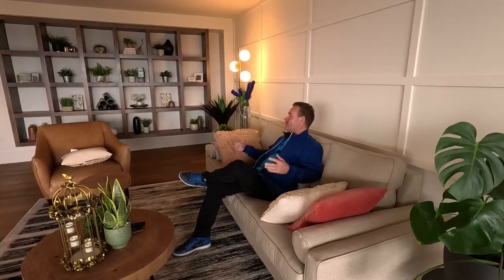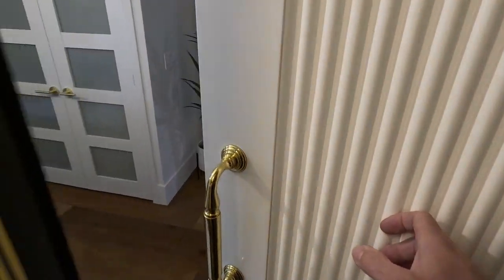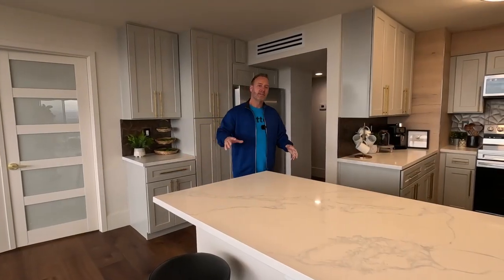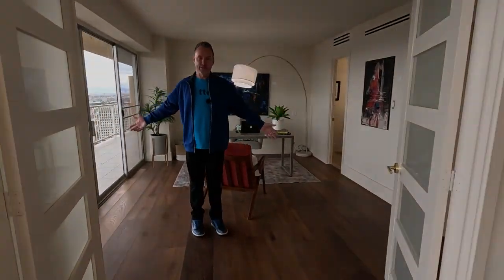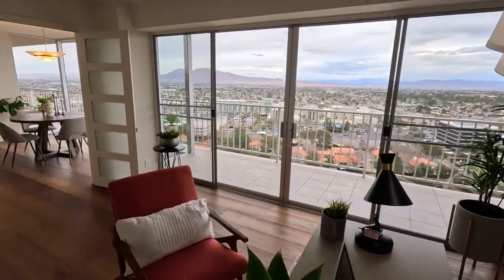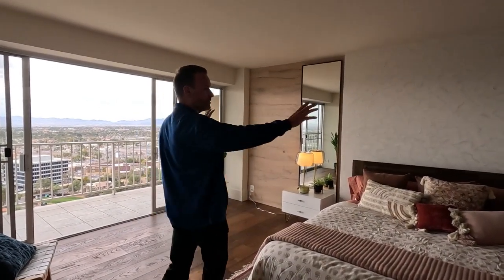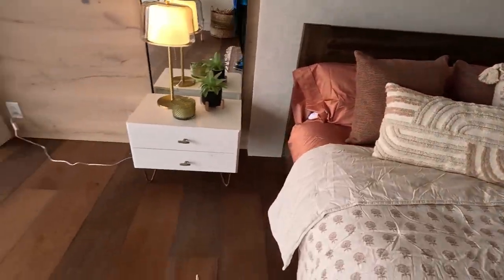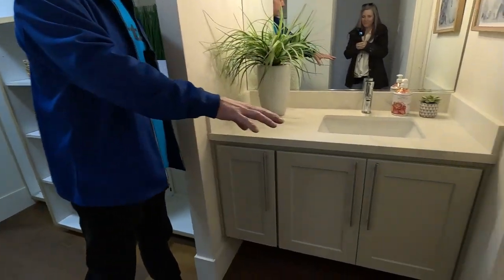Inside a $620K Luxury High Rise Condo in Las Vegas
Welcome to 3111 Bel Air Drive, Unit 23F, a masterpiece of luxury living in Las Vegas High Rise. This highly anticipated Las Vegas High Rise renovation project by Paragon AMG, the leading provider of luxury renovated homes in Las Vegas, is now a dazzling reality. Situated in the esteemed Regency Tower within the Las Vegas Country Club, this Las Vegas High Rise gem epitomizes the pinnacle of opulence and comfort.

Listed at $620,000, Unit 23F is more than just an address; it's a symbol of luxury and sophistication. From its premier location, enjoy unmatched views of Downtown Las Vegas, the LVCC golf course, and the Sunrise Mountains. This 1,856 square-foot corner unit, a beacon of Las Vegas High Rise living, features a state-of-the-art chef's kitchen, premium engineered hardwood flooring, and a custom wood bookcase. The contemporary fireplace and designer accents are hallmarks of Paragon AMG's dedication to excellence.

The two spacious bedrooms, each an embodiment of comfort and elegance, along with three luxurious bathrooms, redefine Las Vegas High Rise living standards. The expansive 340-square-foot terrace presents breathtaking panoramas, perfect for serene mornings or relaxing evenings.

Regency Tower offers more than just residences; it's a lifestyle. Enjoy 24-hour security, concierge service, a heated pool, fitness room, and a pet-friendly environment, all characteristic of a top-tier Las Vegas High Rise.

Embrace the tranquility and opulence of Unit 23F, your opportunity to own a piece of Las Vegas High Rise real estate.

If you're thinking about living in Las Vegas, or any other Las Vegas, Nevada suburb, we'd love to help! We would love to help you navigate the Las Vegas real estate market. Just give us a call, shoot us a text, send us an email, or schedule a Zoom call, and we'd love to help you make a smooth move to Las Vegas, Nevada!

🤔Thinking of Moving to Las Vegas, NV?🤠

If this is your first time to this channel, and you want to know everything about eating, sleeping, working, playing, and the good, and the bad of living in Las Vegas, then subscribe▶ and tap the bell🛎 for notifications so you can be the first to know about the current market in Las Vegas NV. 😁

00:00 - Street View/Intro
01:20 - Property Details
02:00 - Kitchen
03:42 - Primary Bedroom
04:44 - Primary Bath
05:13 - Contact Us

As the Team Leader for Better Life brokered by eXp Realty, I lead and empower a team of exceptional real estate agents to achieve their fullest potential while delivering exceptional results for our valued clients. With over 20 years of experience as a seasoned real estate broker, my commitment to excellence and passion for the industry drive me to create a thriving and supportive environment for our team.

Better Life brokered by eXp Realty
Bryan Knisley
BS.144632

🏠 REAL ESTATE AGENTS! 📈 WE ARE EXPANDING!